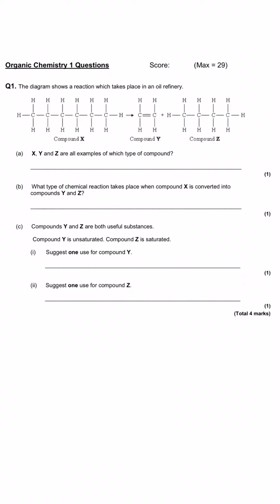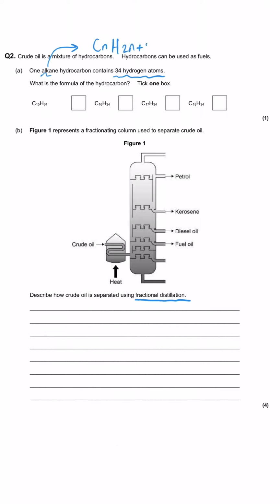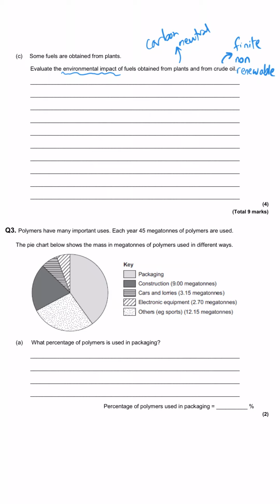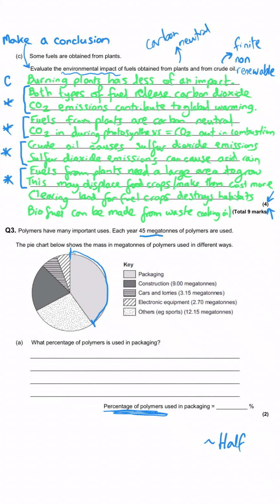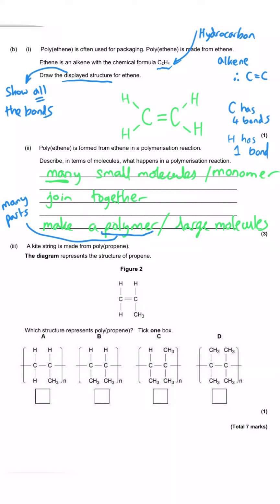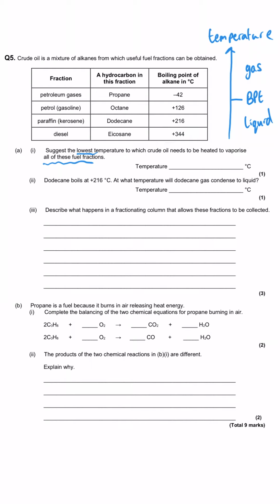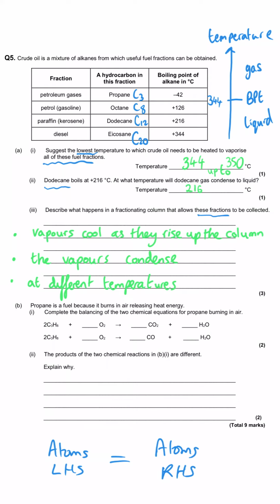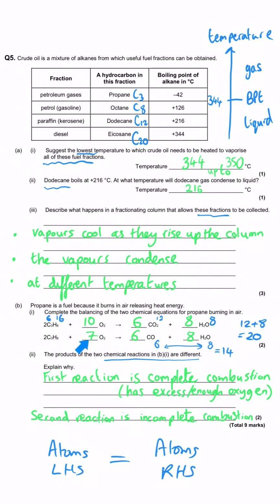Organic Chemistry 1 | GCSE | Question Walk-through | Crude Oil as Fuels and Feedstocks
Crude Oil as Fuel and Feedstocks.

GCSE Chemistry
Question Walk-through

In this video I help you to develop your exam technique. I will discuss the Chemistry behind each question. I model my thinking in blue and write cover precisely how to get all the marks in exam questions.

Topics covered:
Hydrocarbons
Alkanes
Fractional Distillation
Alkenes
Cracking
Combustion
Polymers